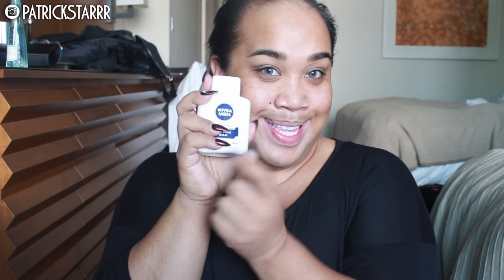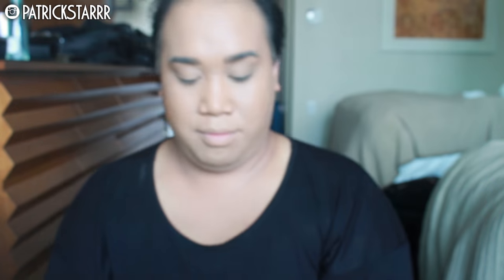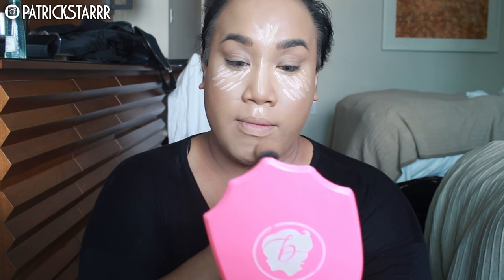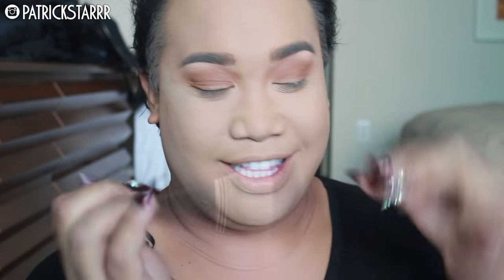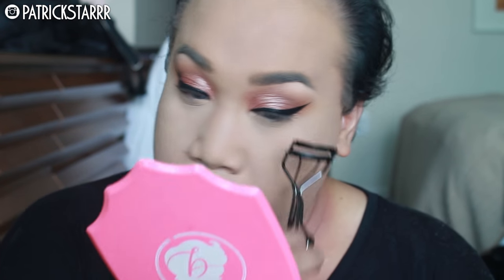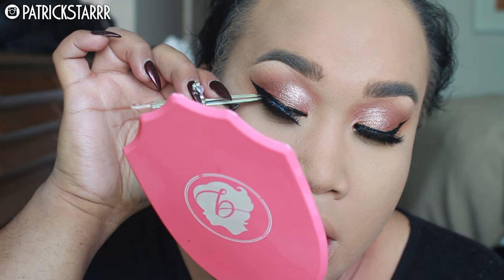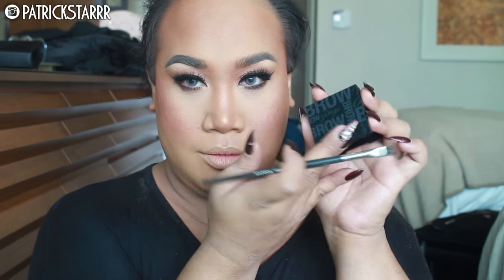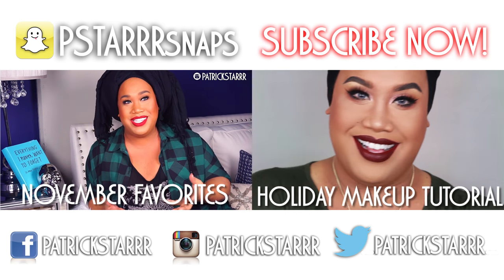Get Ready With Me | Soft Pink Lips and Full Coverage | PatrickStarrr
This is my latest Get Ready With Me Video! I hope you all like it! I used mostly new products that I have got the past couple of weeks! This look is a full coverage foundation look with subtle glitter eyes, lashes with soft lilac lips! The new Benefit Cosmetics "Shy Beam" matte highlighter launches today!!!

 Let me know what you would like to see next! I promise- I will have more youtube videos for you SOON!

xoxo
PatrickStarrr

PSTARRRsnaps

PatrickStarrr
2355 Westwood Blvd. #430

2 Whitening Lightening Pens $19